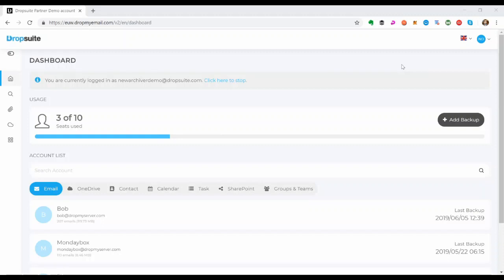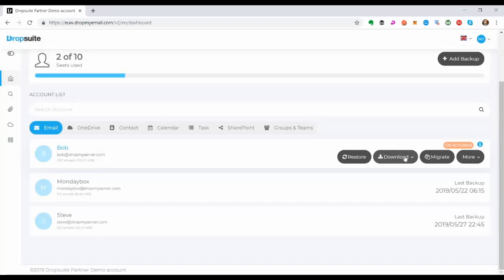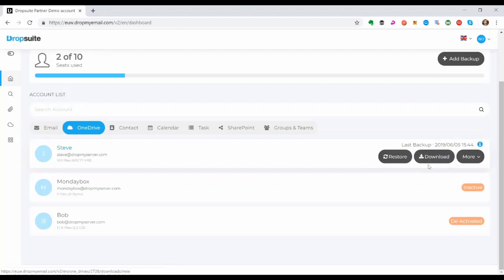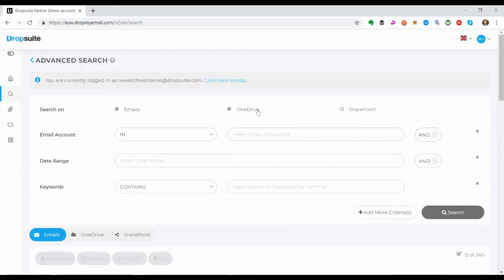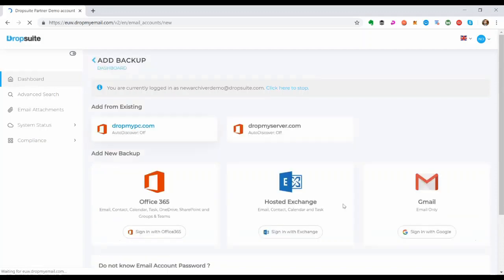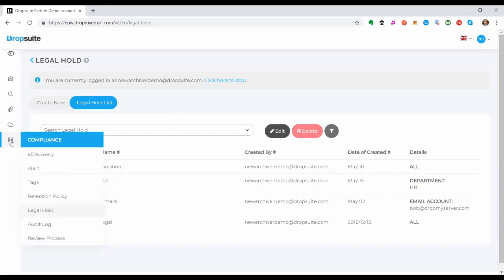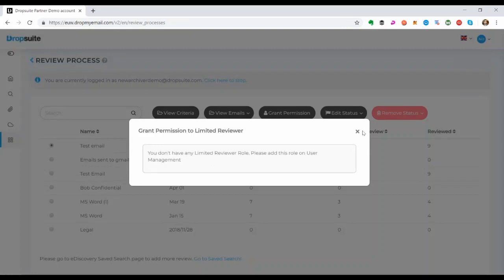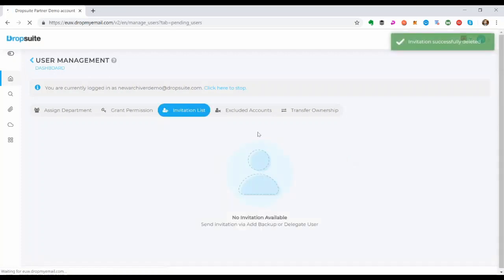Dropsuite End User Demo